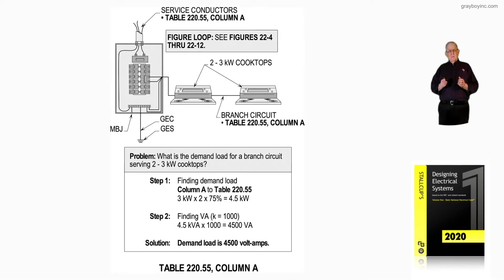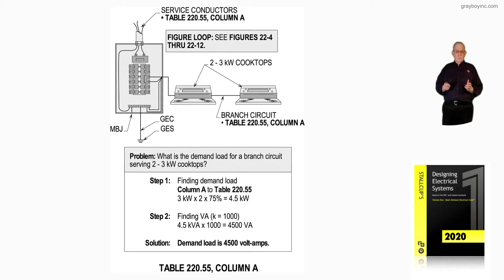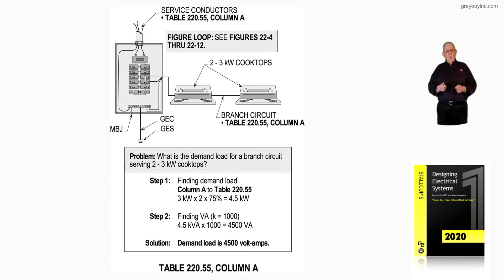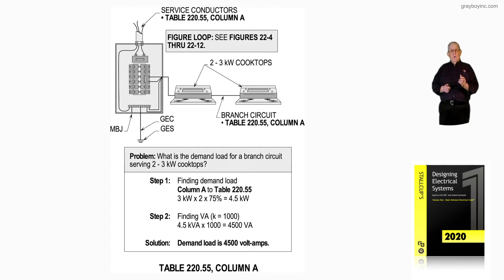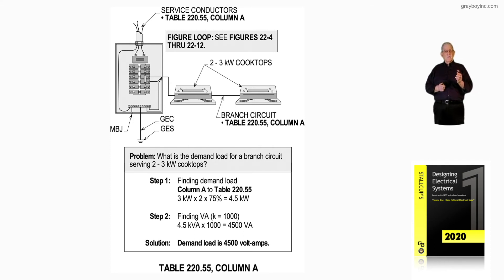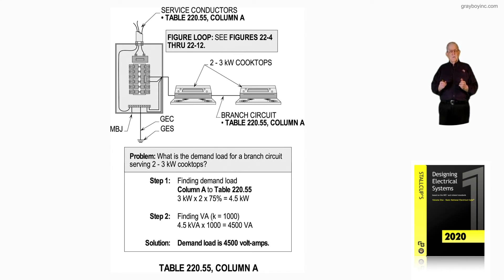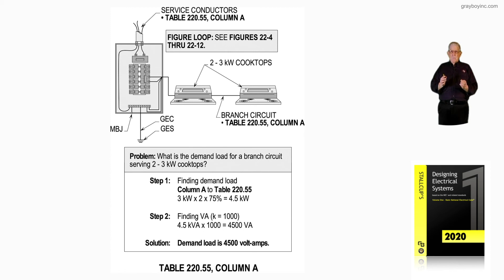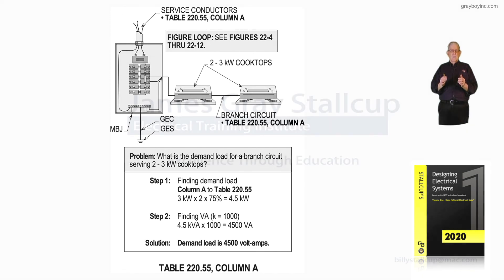14-4 RESIDENTIAL COOKING EQUIPMENT - 220.55 AND TABLE 220.55